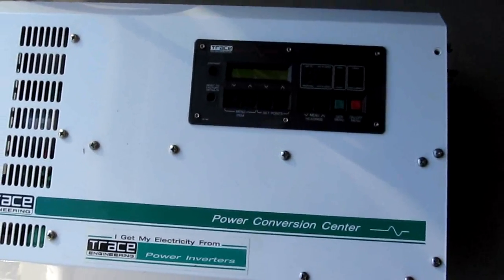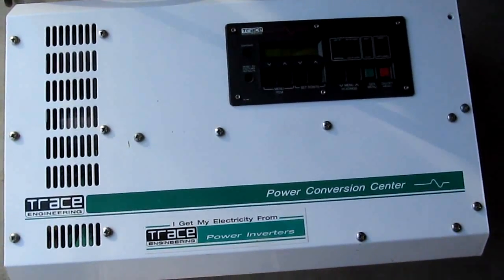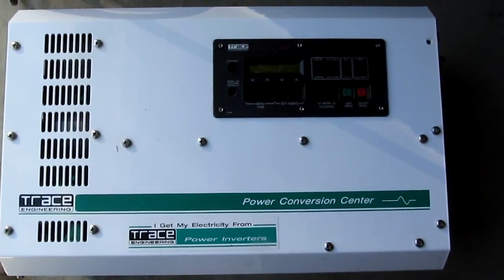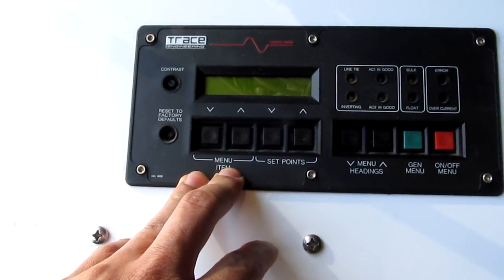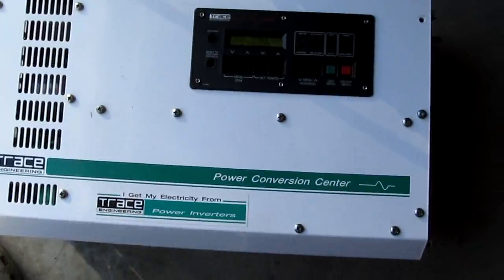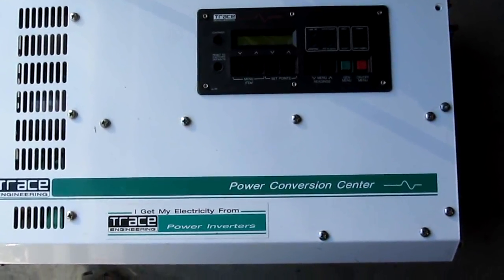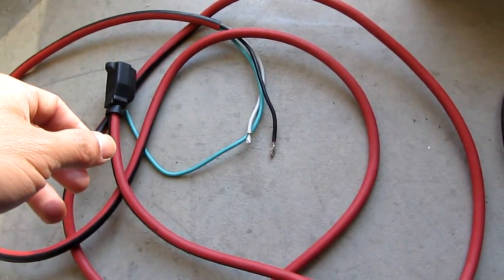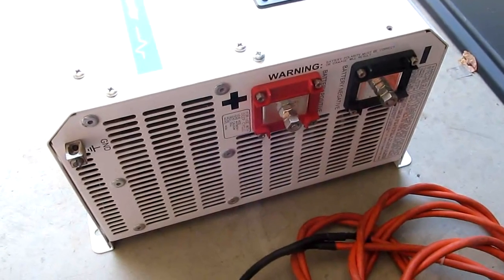Trace Xantrex SW4048 48V Pure Sine Wave inverter review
In this video, I had a chance to test the Trace Xantrex SW4048 inverter so I  went ahead and give you a short review and overview of this inverter. I think it is one of the best pure sine wave inverter on the market.